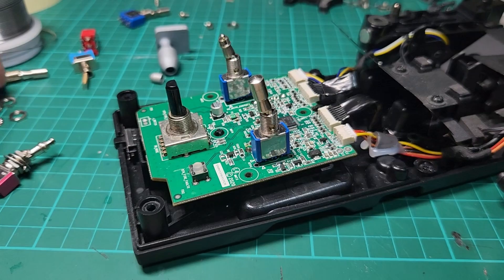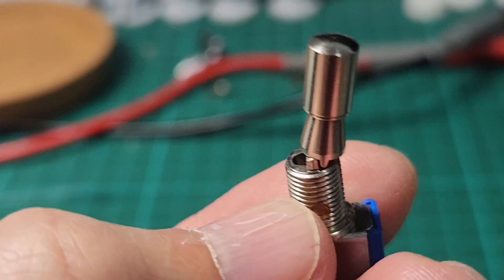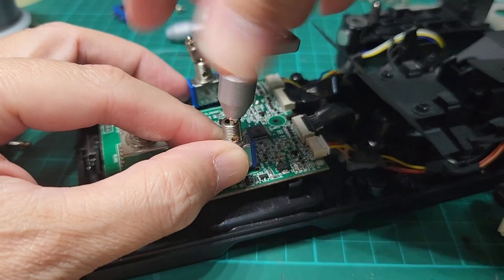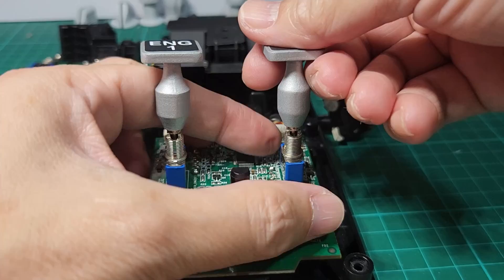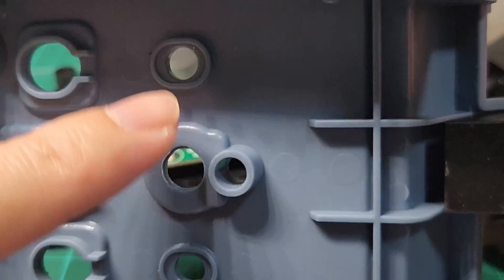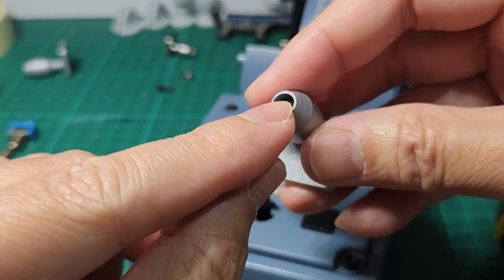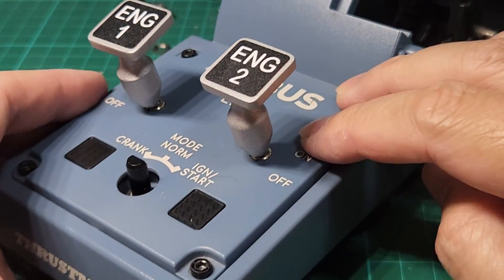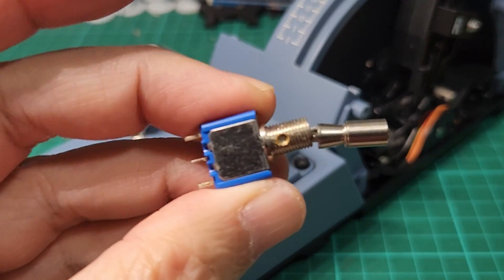Engine Switch "Lift-to-Unlock" Mod for the TM TCA Quadrant - DIY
In this DIY series, this mod changes the engine switches of the TCA Quadrant, replacing the default toggle switches with a model that has a locking mechanism.   Operating the switch becomes just like in the real A320 airplane.

Features:

- Large, actual size engine switches
- Toggle switch with locking mechanism as a safety feature
- Sticker decals for the knob labels

!!  Requires soldering skills !!